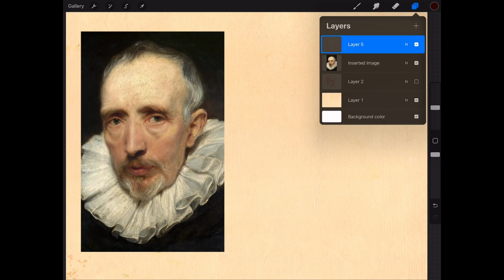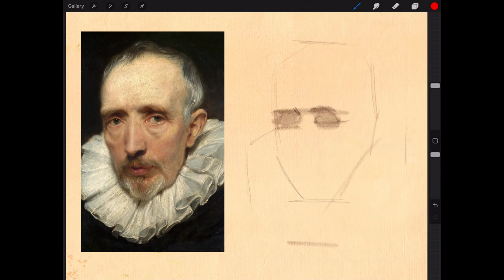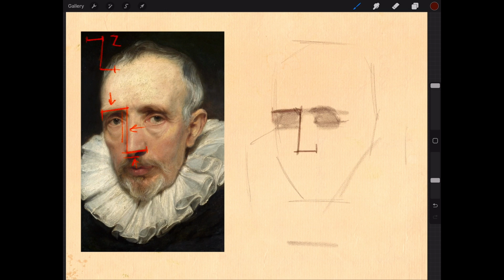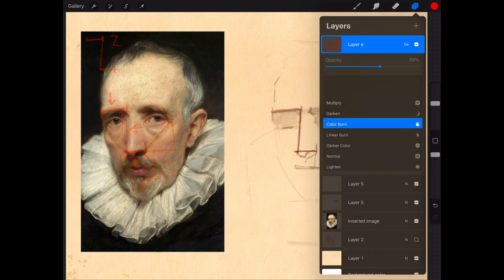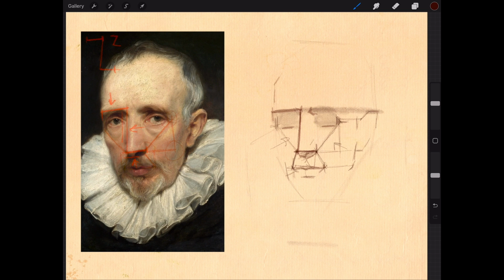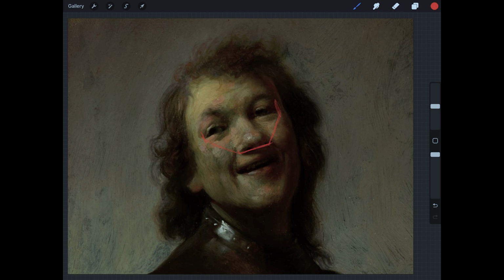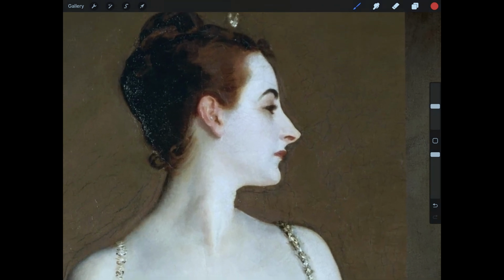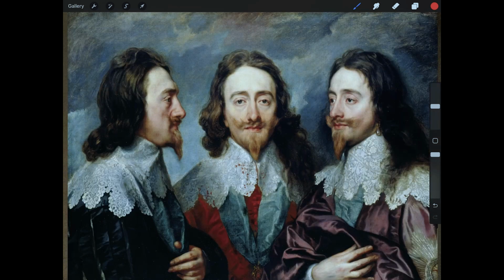Master Portrait Drawing With This Simple X Pattern!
Help me celebrate the channel hitting 50k enter the
Raffle to win the demo painting from my last workshop!

Join me for my upcoming in-person workshops, where we'll dive deep into the fundamentals of painting and drawing!

April 3-7th, David Kassan & Shana Levenson Painting the Portrait Beyond the Photo

June - Painting with Shana and I in Urbino Italy! Italiana Tours

This means that if you click on an Amazon link on this website and make a purchase, I may receive a small percentage of the sale at no additional cost to you. Thank you for your support!